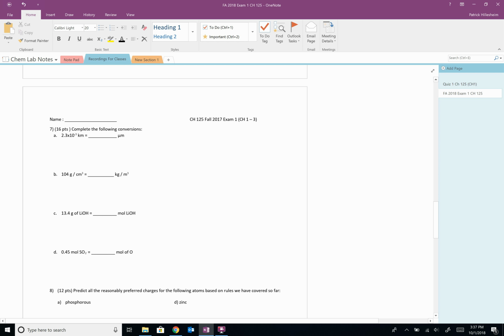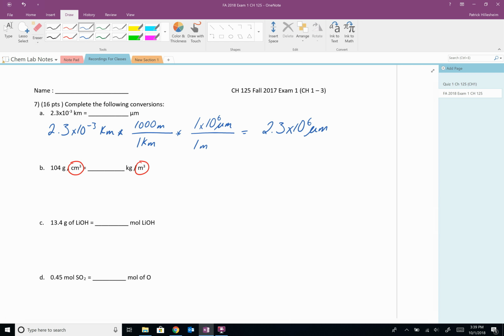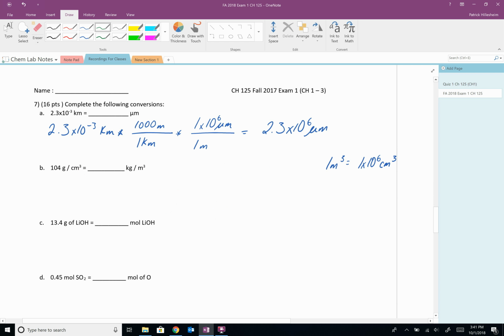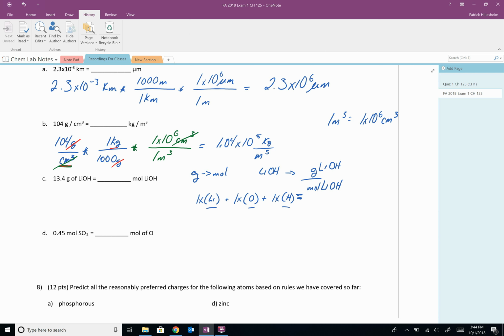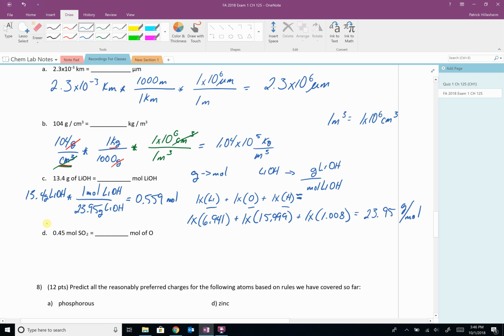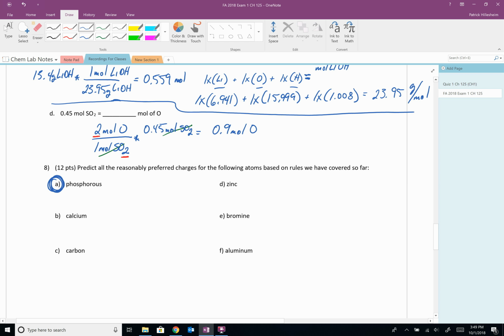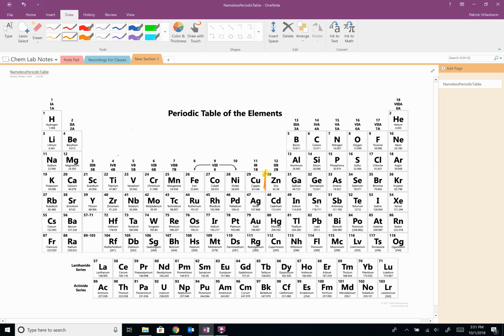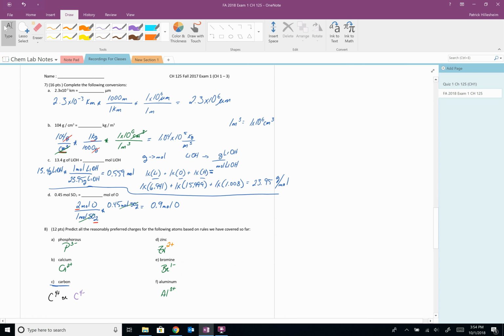Fall 2018 Exam 1 Page 2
CH 125 General Chemistry 1
Ave Maria University
Unit Conversions, Mole conversions, Ionic Charges